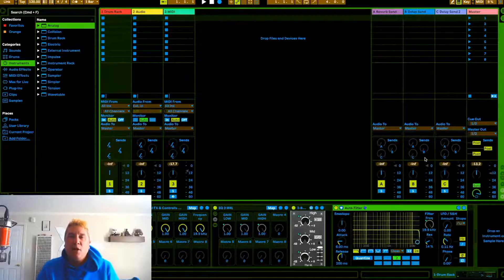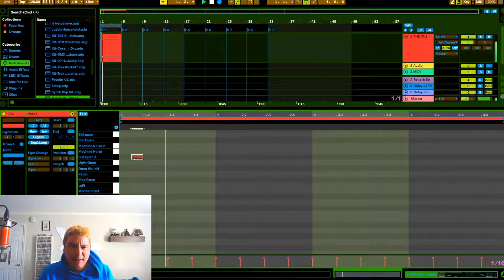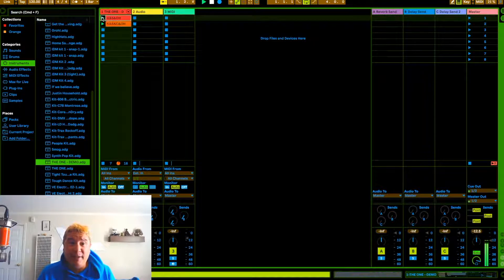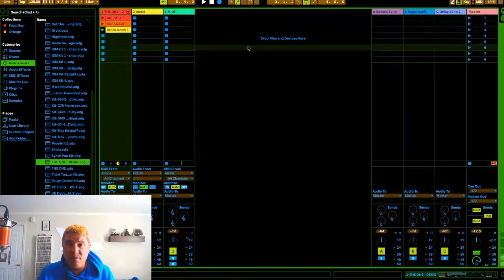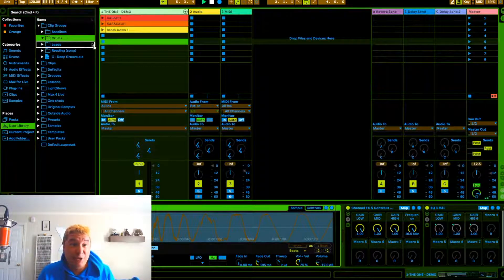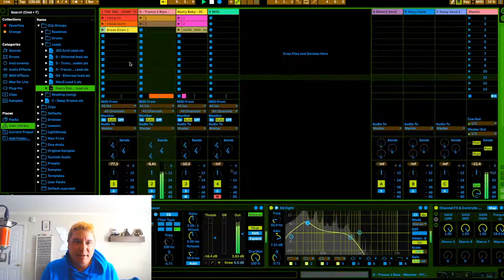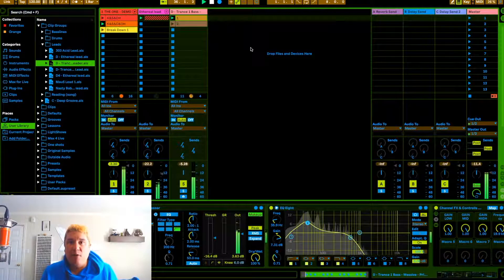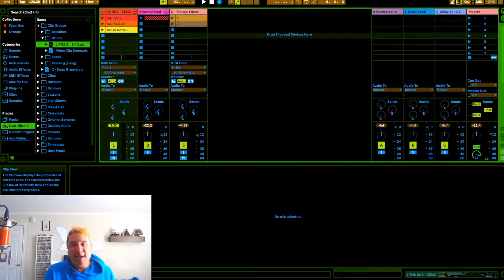Ableton: Finding your own groove! Racks and Clips reuse!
In this video I go over the benefits of saving and reusing clips. It builds on the idea of racks and components from a previous video. Using the clip view with the arrangement view can help you to find the kind of song that you want to make. Ableton has both so its the best of both worlds. Hot swapping Racks/Clip groups/Instruments! Reuse your ideas and create new and different compositions. Make the music you want! :-)